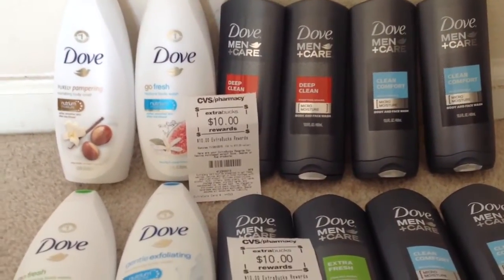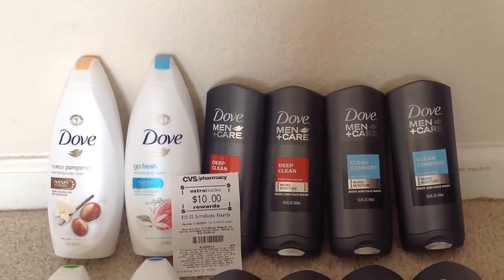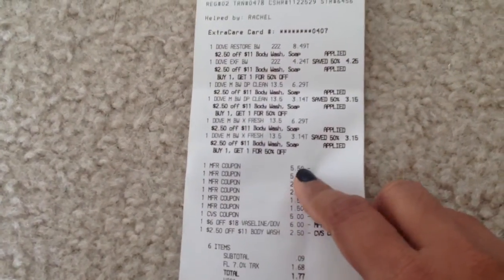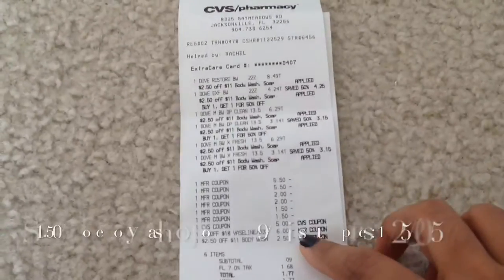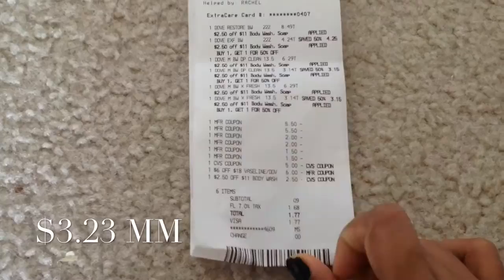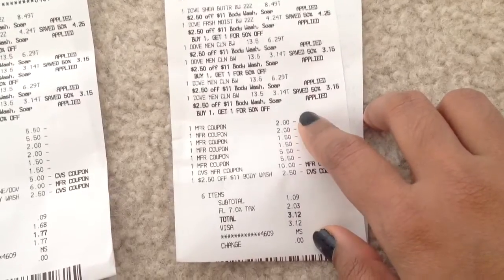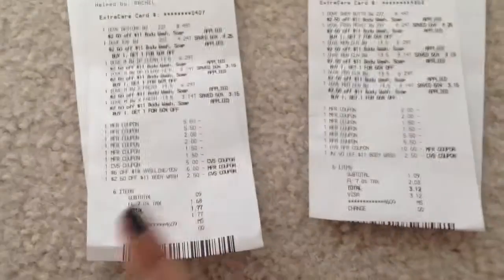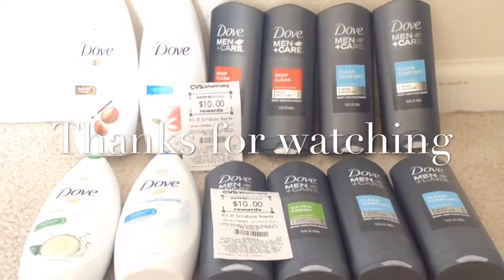Cvs couponing haul 10/18/2015 Trip #2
Hi everyone...totally for the 2 transactions I paid $20 along with tax and I got back $20 in ECB.. U can even do this deal next week , but the $2 and $1.50 dove coupons will expire on 10/25. If u have those coupons and planning to do this deal, make sure u do the deal before Sunday...please like and subscribe if u like this kind of videos. thanks for watching...bye..